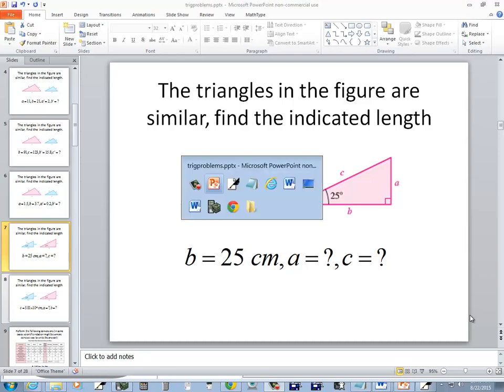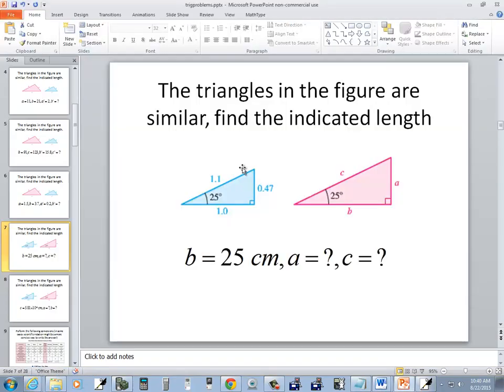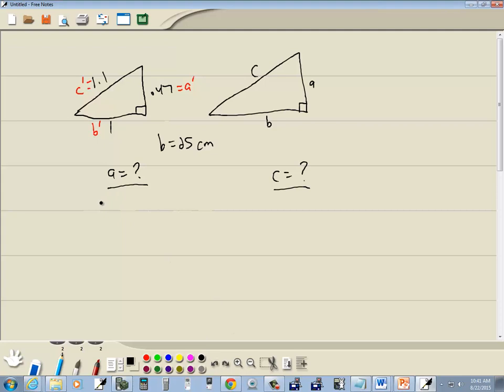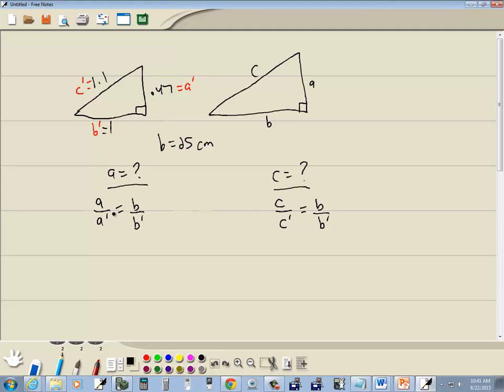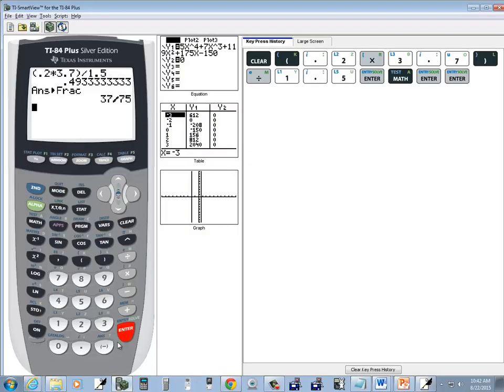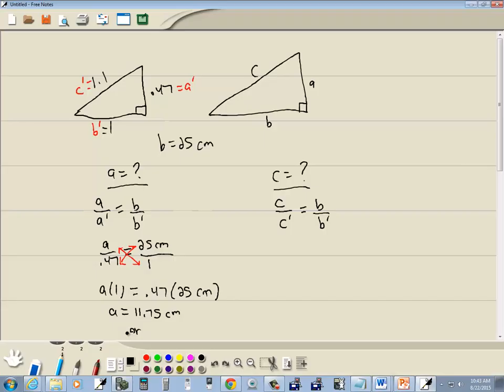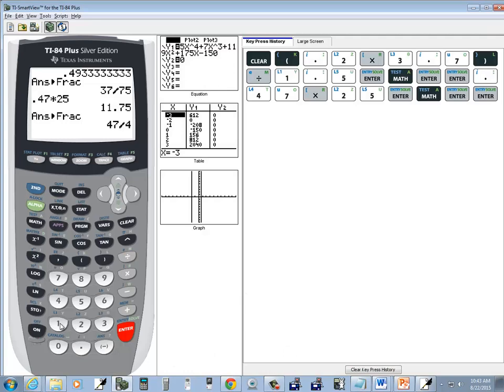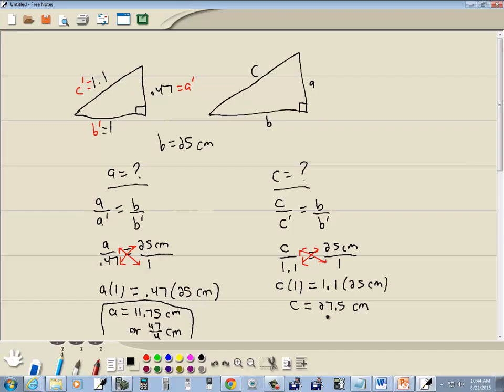Trigonometry - Homework - P82220151044